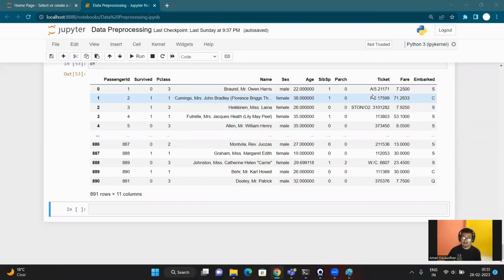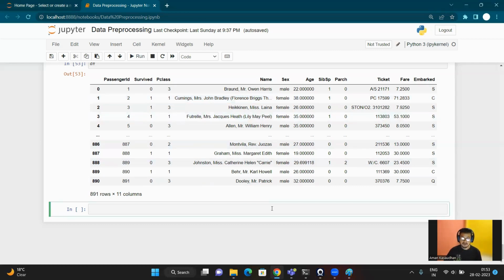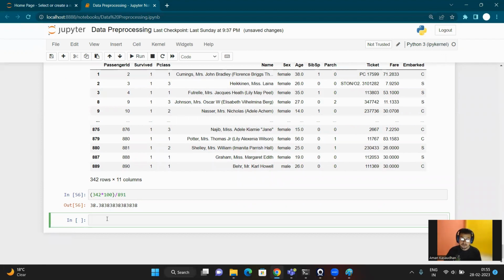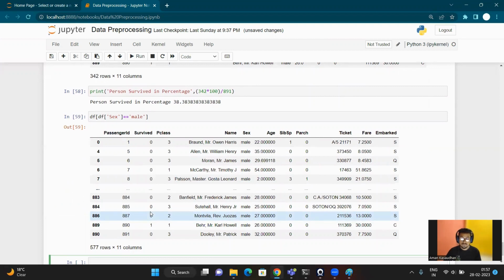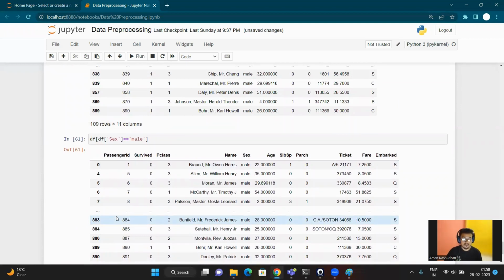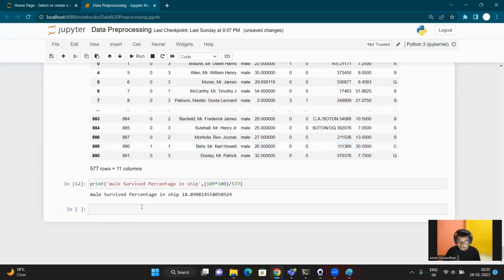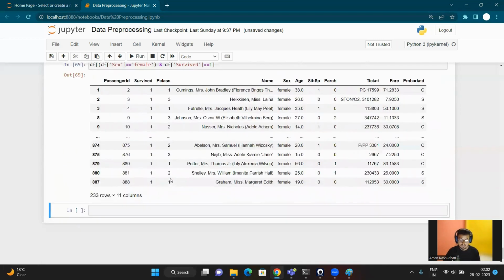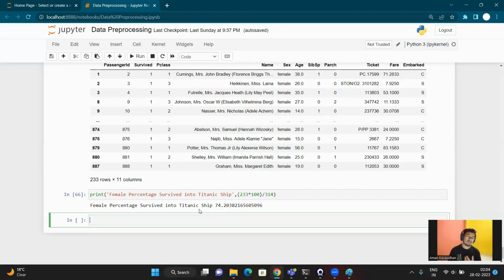Exploratory Data Analysis(EDA) Part-1 | Data Science for Beginners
In this tutorial, we delve into the process of Exploratory Data Analysis (EDA) 📊  and learn how to analyze, draw insights from your data using Python and popular libraries like Pandas, and NumPy. Let's dive into the data together! 💡